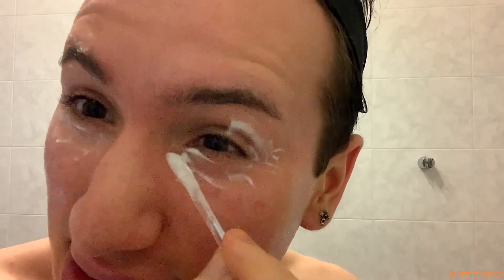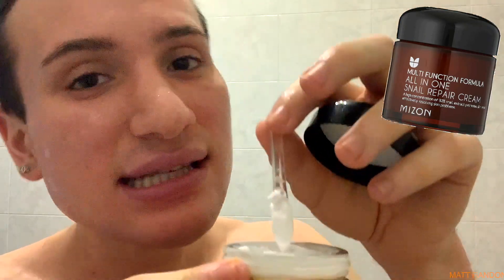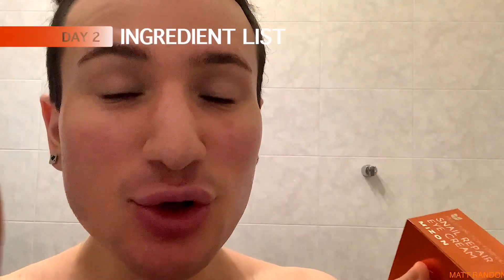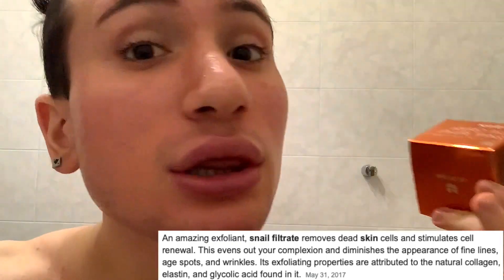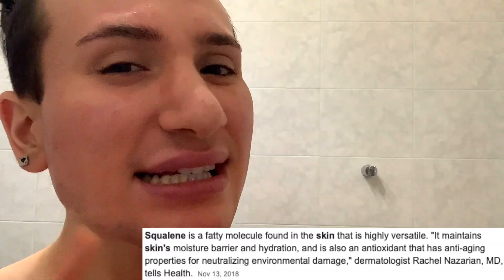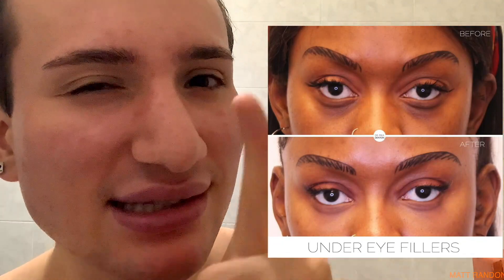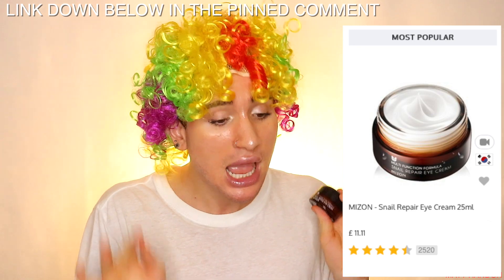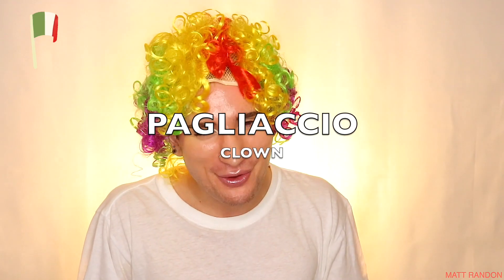I tried the MIZON SNAIL REPAIR EYE CREAM for ONE WEEK! (this is such a scam 🤡)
mizon all in one snail repair cream and mizon snail repair eye cream and comparing it vs cosrx snail mucin 92 all in one cream Review the cosrx snail music power essence, before and after results.

🎲  Snap: @mattrandon